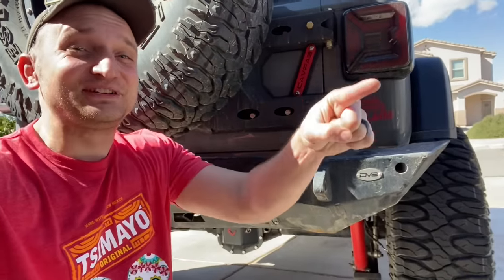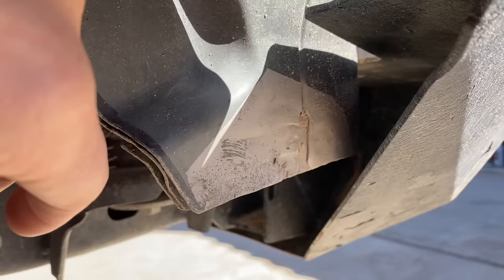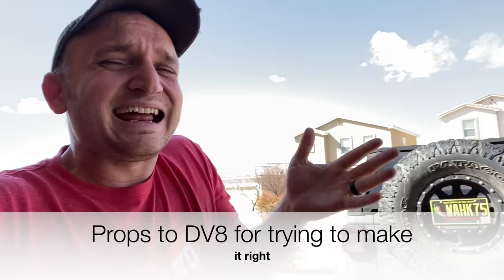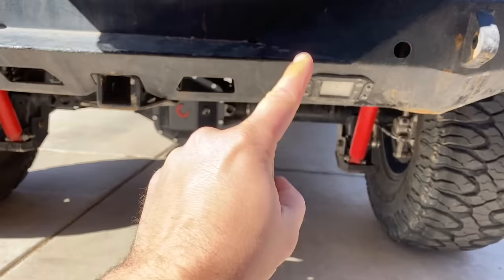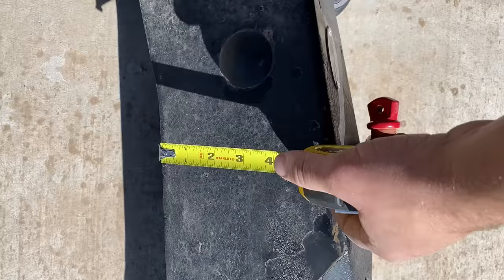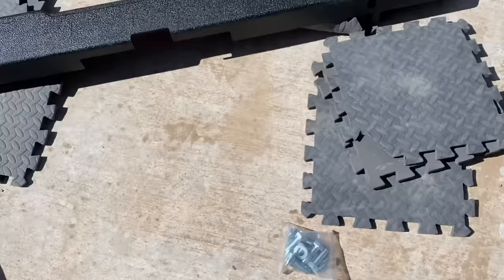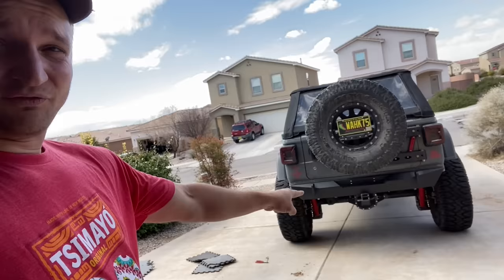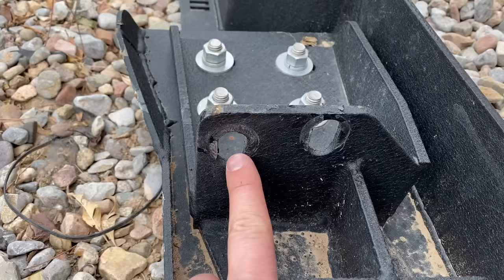Avoid These Mistakes when Looking for a Rear Bumper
One steel bumper is not as good as the next. More than just cosmetics goes into a bumper. I ran out and bought a steel bumper quickly after crunching my quarter panel and ended up wasting $600 on my DV8 bumper. Poor coating, flexing into the tub, heavy and huge... it hit often.

I replace it with this beautiful and functional rear mid length bumper from CAVFAB

And stay to the end to watch me stress test it ;)

Don't forget your JLLO merchandise!

Also looking for some high quality parts!? We have teamed up with outlaw-offroad order to bring you parts for cheaper!